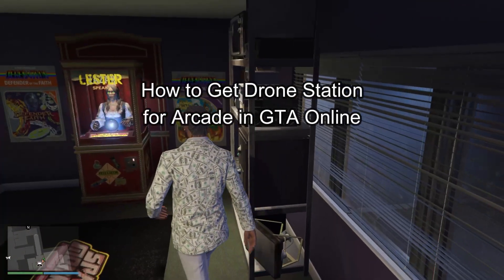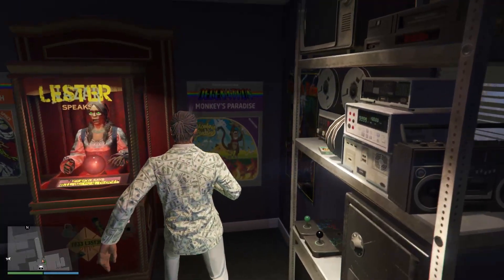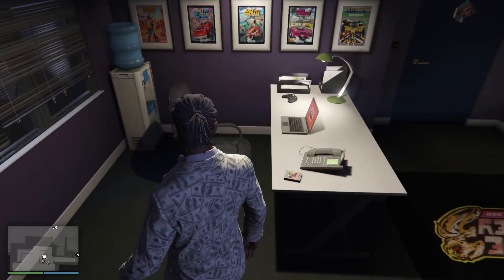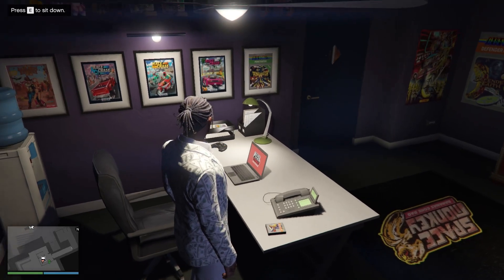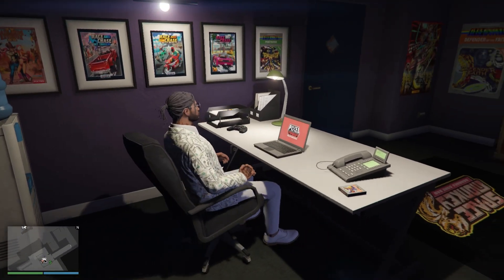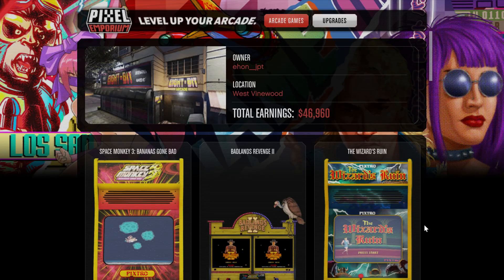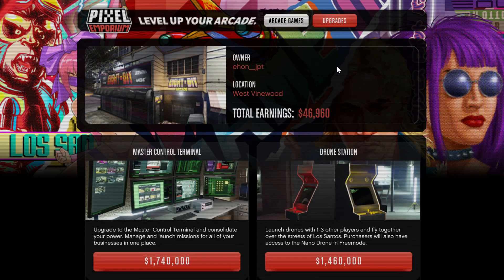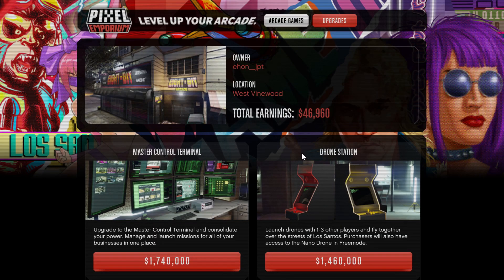How to Get Drone Station for Arcade on GTA 5 Online 2024 | GTA Online Tutorial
How to Get Drone Station for Arcade in GTA 5 Online? Ever wanted to scout out heist locations or just explore Los Santos from a whole new perspective? Then a Drone Station for your Arcade in GTA Online is a must-have! This video will show you exactly how to snag this valuable tool in 2024.